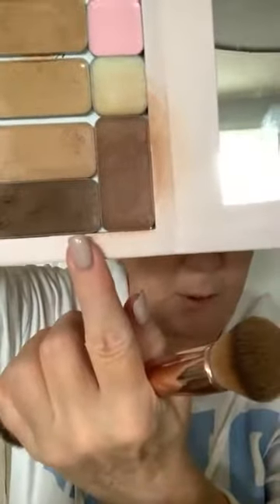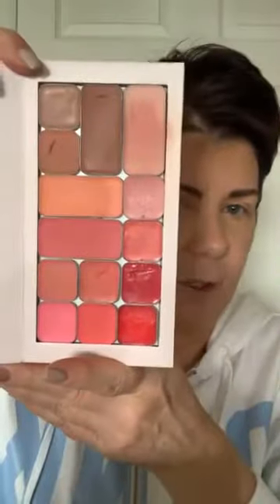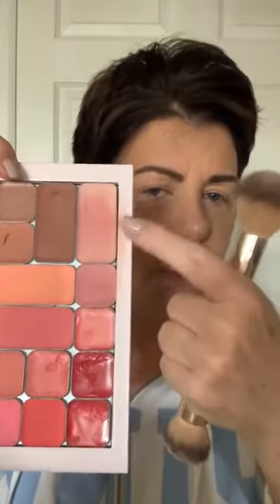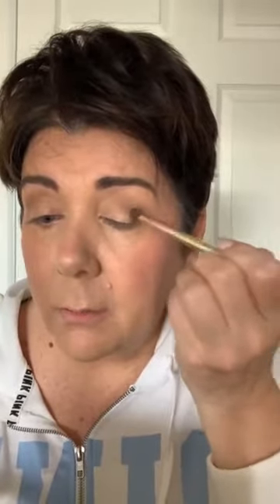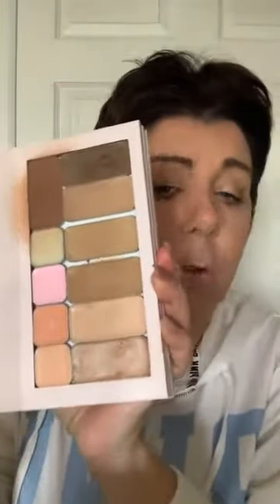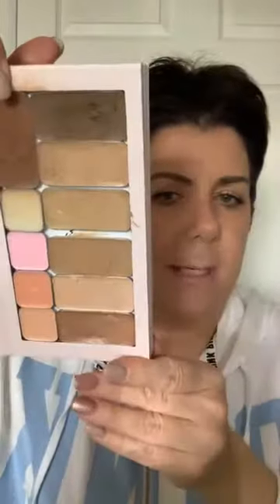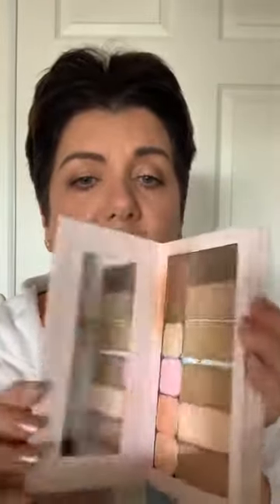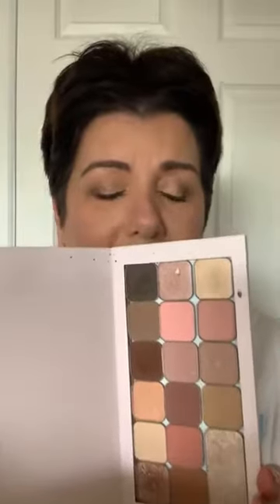Makeup for mature skin using Seint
It’s really 1 layer, 1 compact cream makeup. Perfect for any age or skin tone but I love the way it doesn’t cake or settle into the fine lines and wrinkles of my mature skin!

colormatchbykaren.com for a complimentary color match so you don’t have to guess which shades work best for you.